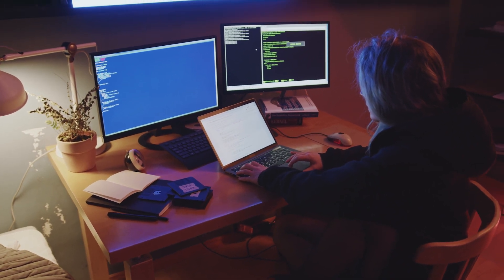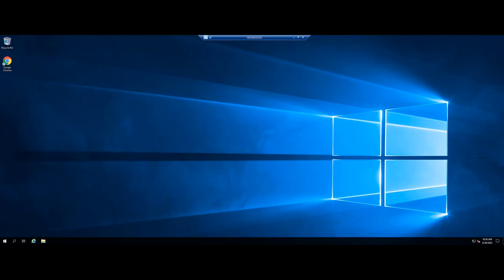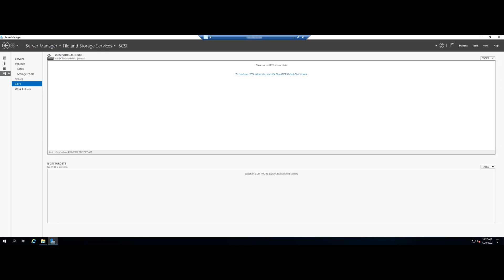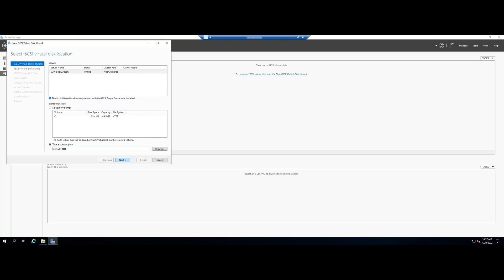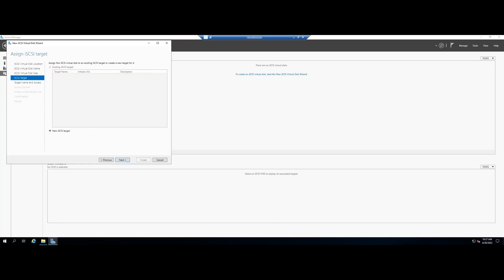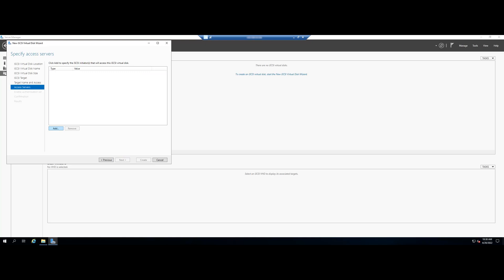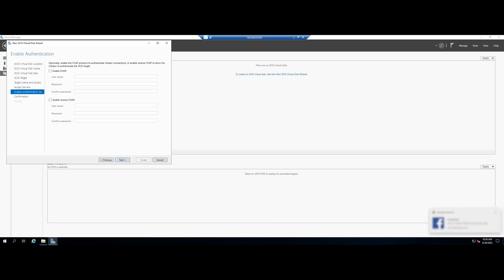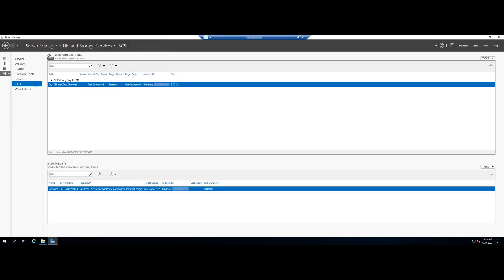How to install and configure iSCSI Target on Windows Server 2019 (Part 2) | VPS Tutorial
Internet Small Computer Systems Interface (iSCSI) is a storage network resource that uses Internet Protocol connectivity to link data storage facilities.

It provides block-level (block) access to storage locations via SCSI commands. iSCSI Target is the network (memory) location and it appears as a local hard drive to the iSCSI Initiator. Basically, the iSCSI Initiator is a client that connects to the iSCSI Target.

When activated and configured, iSCSI Target Server turns Windows Server operating system computers into network storage devices.